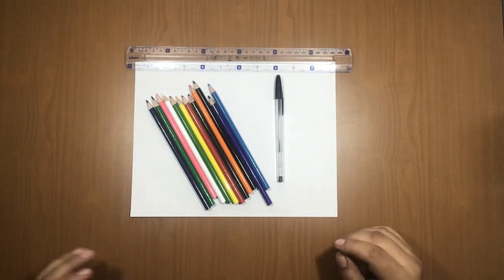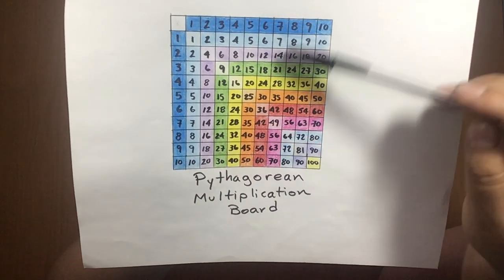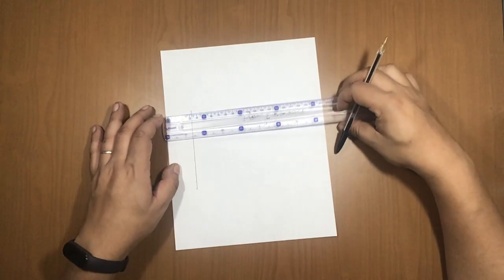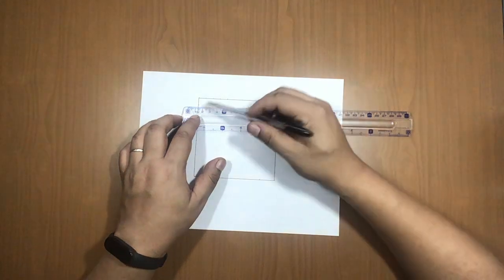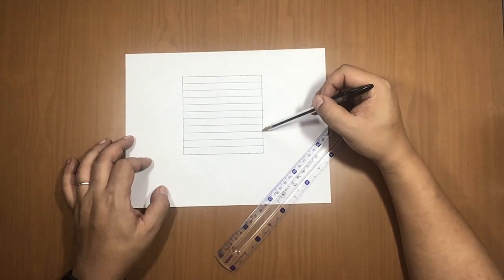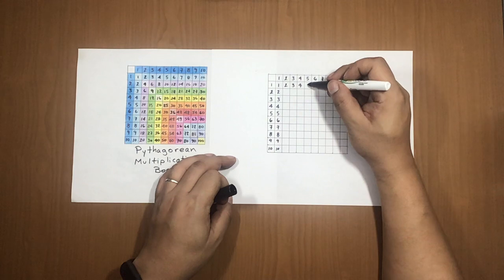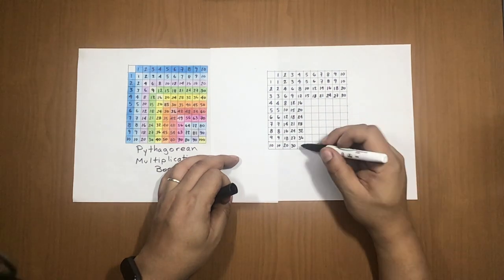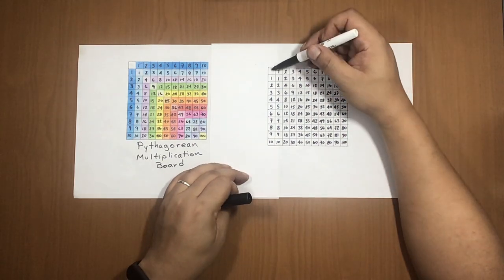Project 15 Lower Elementary: Color Multiplication Board.